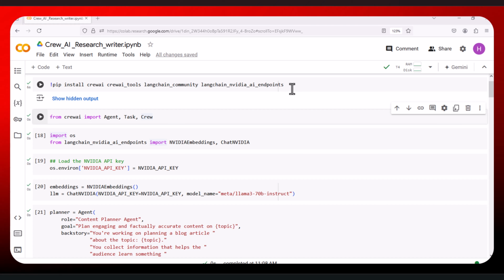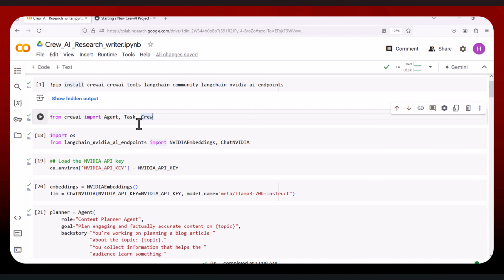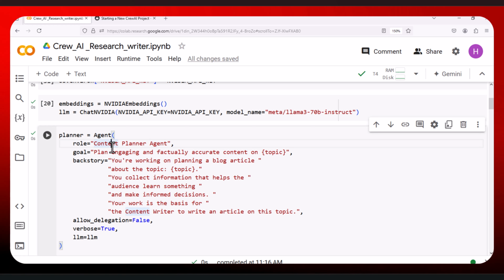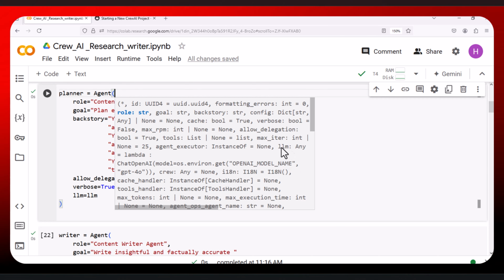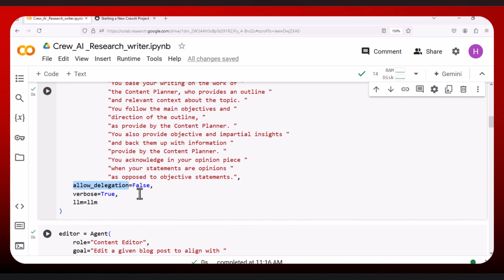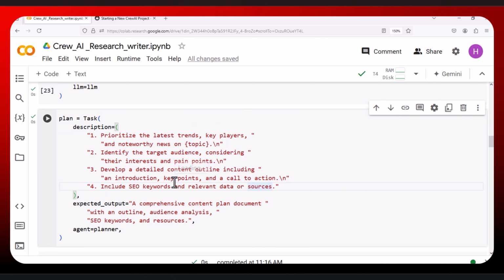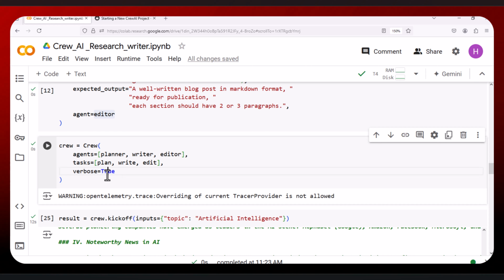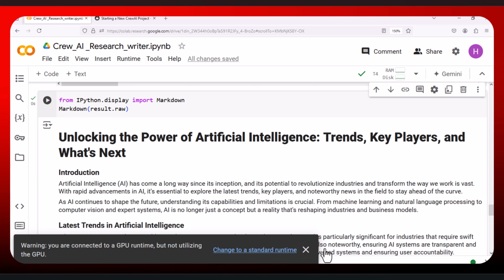Create Multi Model Agents with CrewAI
In this video, we dive deep into AI and demonstrate how we created a powerful multi-model agent using CrewAI in Google Colab. This agent is designed to perform comprehensive research and generate SEO-friendly content on any topic, revolutionizing how you approach content creation.

What You'll Learn:
- The step-by-step process of building a multi-model agent with CrewAI.
- How to leverage AI for efficient research and content generation.
- Tips and tricks for creating SEO-friendly content that ranks high on search engines.
- Real-world applications and benefits of using AI in content creation.

Why Watch?
If you're a content creator, marketer, or business owner looking to boost your productivity and enhance your content strategy, this video is for you. Discover the future of AI-powered content creation and see how it can transform your workflow.

Call to Action:
Ready to take your content creation to the next level? Contact "Your AI Builder" today and let us help you harness the power of AI for your business.